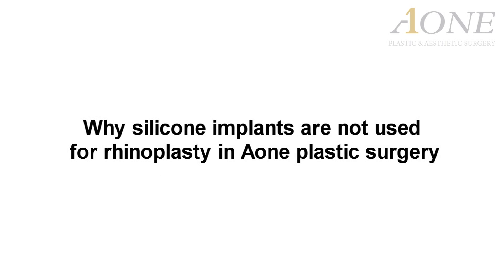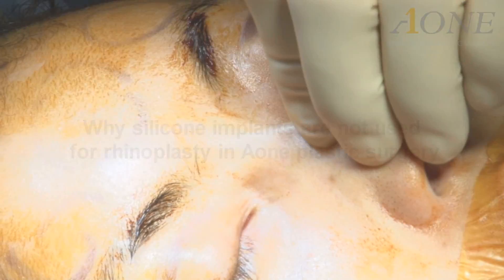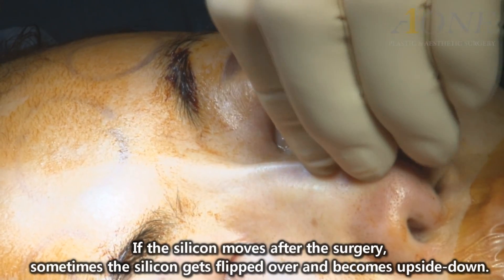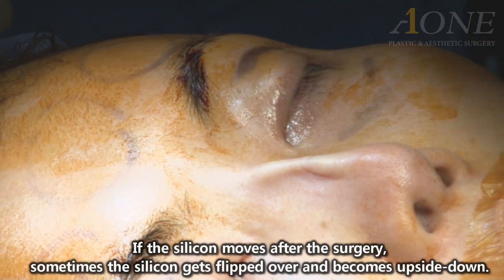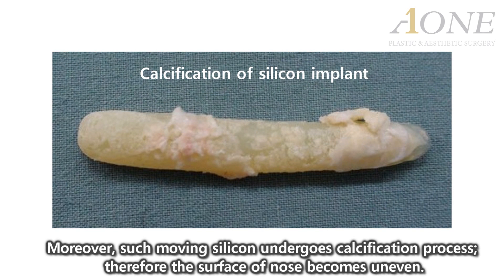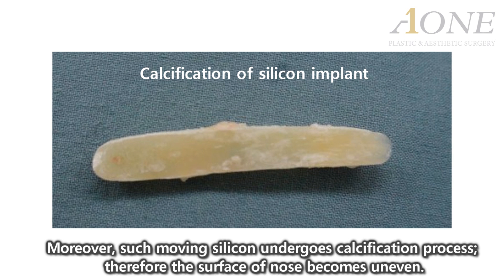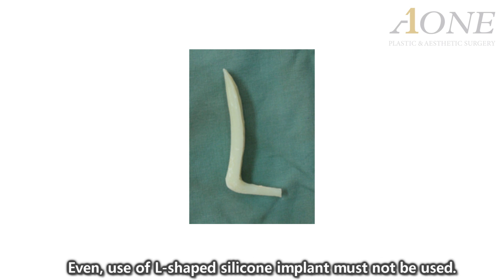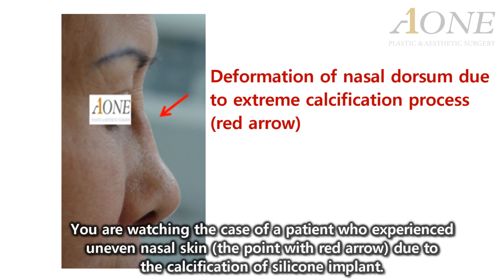Why silicone implants are not used for rhinoplasty in Aone plastic surgery?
- Calcification of silicon implant